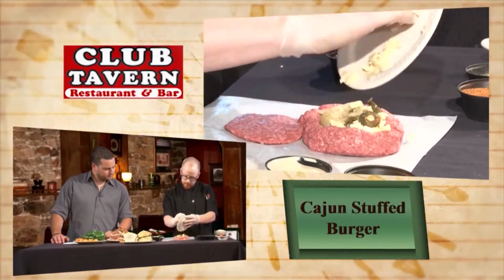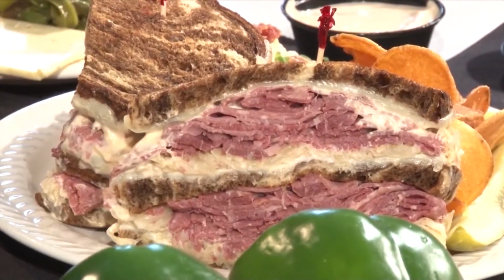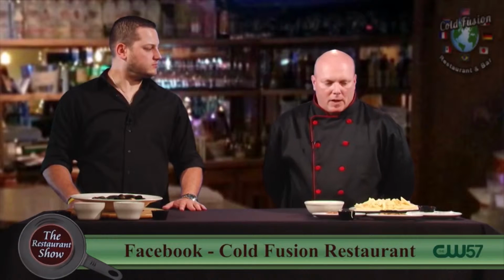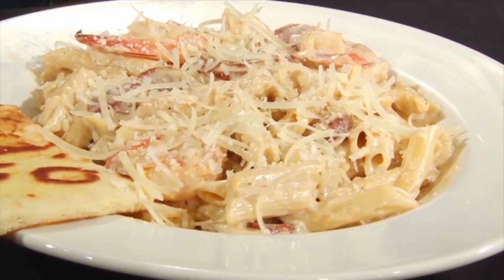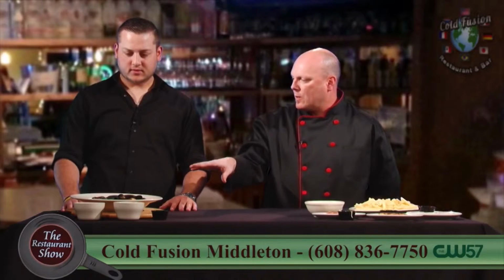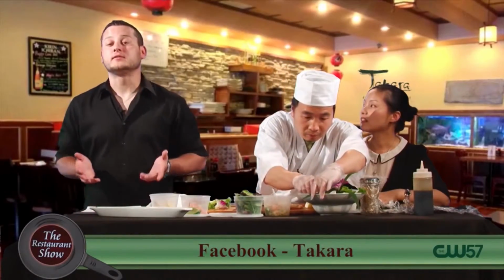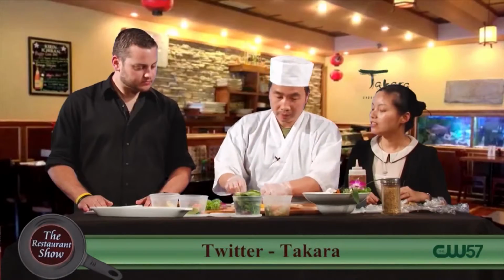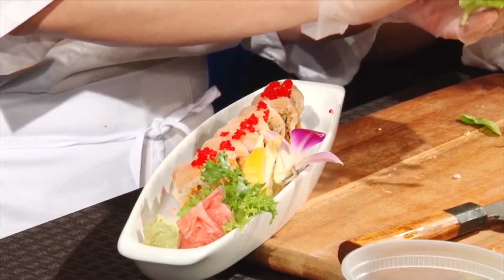The Restaurant Show | Ep. 225 | 7/14/15